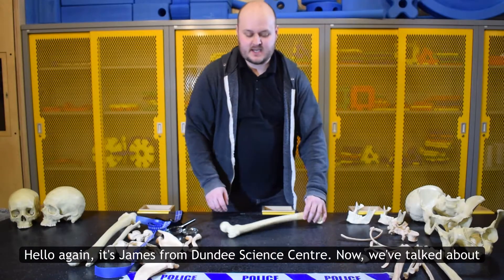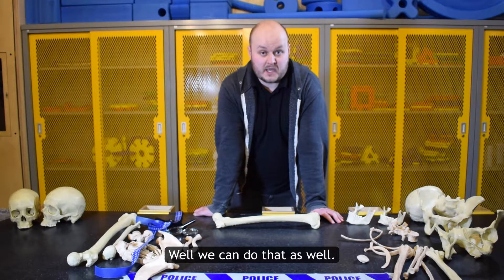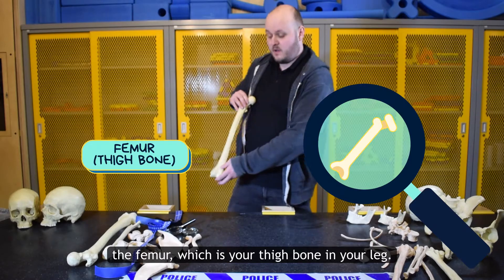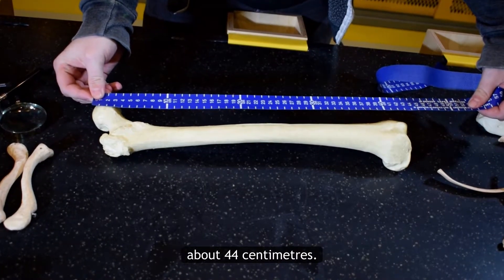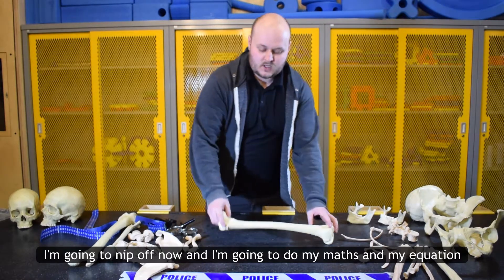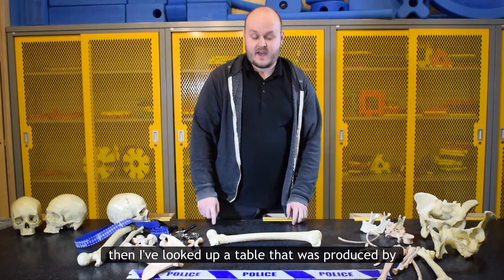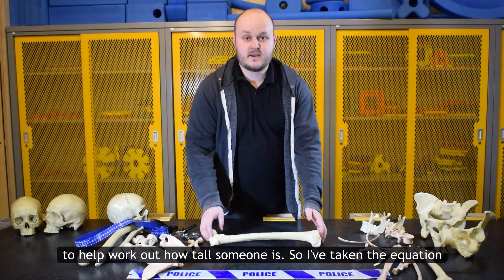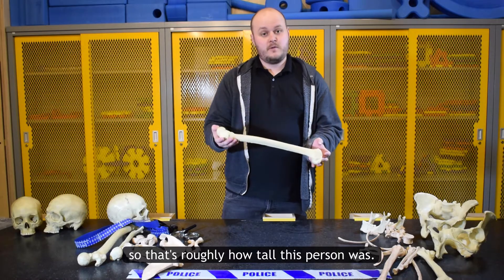bone height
Did you watch Traces on BBC? It's set in Dundee uses forensic science in the drama!

Learn a little bit more about forensic anthropology and how we can calculate how tall a person might be by looking at some

We have lots of CSI activities on our website from the Leverhulme Research Centre for Forensic Science! Tune in tomorrow for our last Identifying Bones episode.